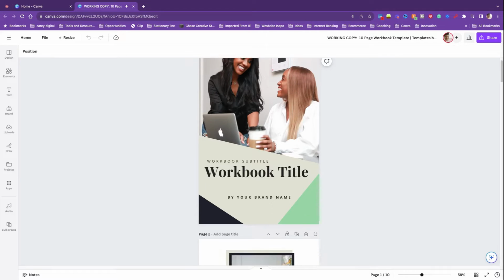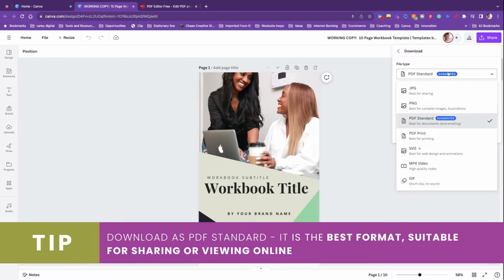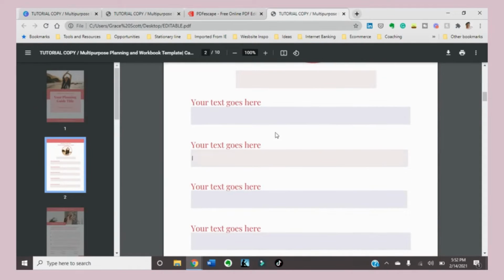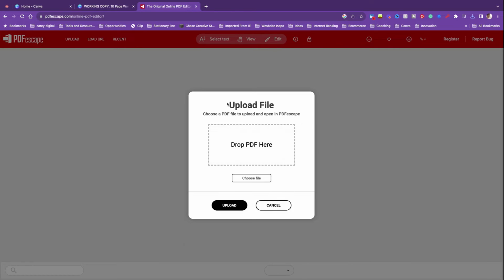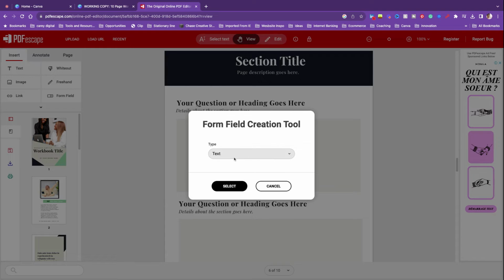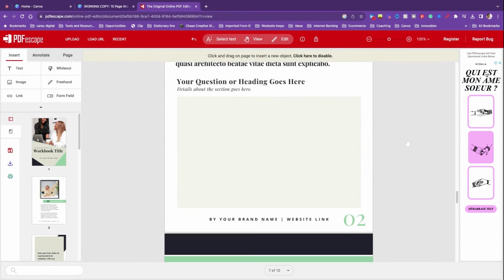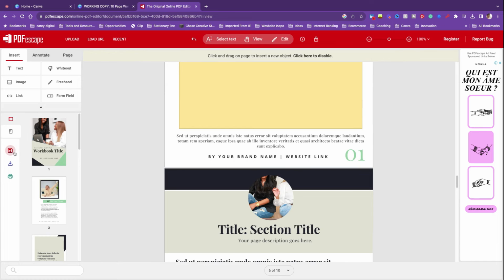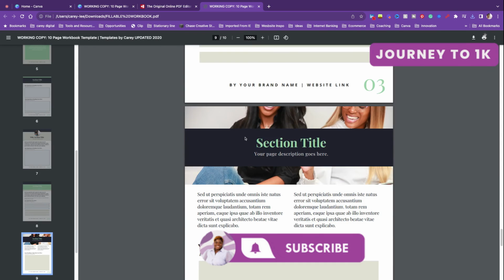How to EDIT CANVA Workbook - Make PDF Fillable Using PDF Escape l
Learn to make your Canva Workbook fillable quickly with an easy-to-use FREE digital tool. Turn your PDF documents into fillable workbook worksheets in minutes using PDF Escape.

✅  How to Make Your CANVA Worksheets and Workbooks Fillable
✅  Interactive Lead Magnet
✅  How to Design a Fillable PDF
✅  Making Canva Workbook Fillable
✅  Fillable Worksheet/Fillable Workbook

 • Free Range – Mona Wonderlick (No Copy...

🤗 ABOUT
I'm Carey, a Creative Designer, Certified Digital Strategist, and Canva Certified Creative trusted and recognised by Canva as a Global Ambassador. Based in Kingston, Jamaica, and am passionate about sharing my knowledge and working with women to tap into their greatness and share their magic with the world.

Carey Digital channel is for women entrepreneurs who want to build a profitable online presence and monetise their skills online to achieve flexibility and financial freedom.

I started my online side hustling journey in 2016 when I left my 9-5 job without a backup plan. Through my videos, I share my own experience on how I started to make money online, my approach, platforms you can get started on, how to tap into the skills you already have, where and how to find your target audience and how I used Canva to build a profitable online presence even as an introverted entrepreneur.

I've used my graphic designing skills and knowledge in Canva to help over 200 women entrepreneurs hook their audience with visually appealing and easy-to-use Canva templates and build their online presence.